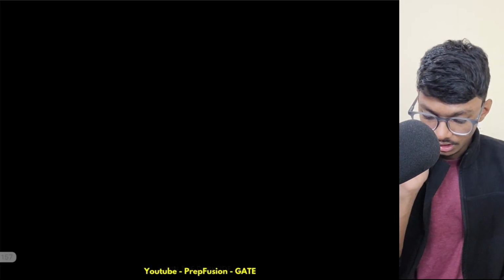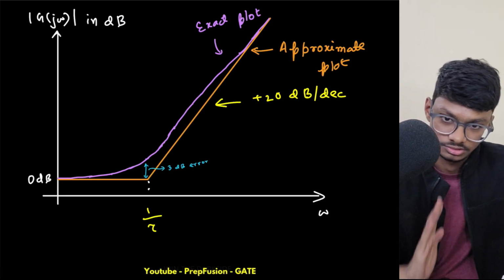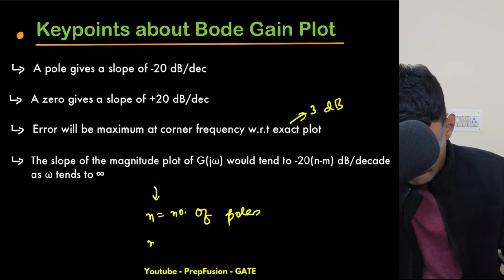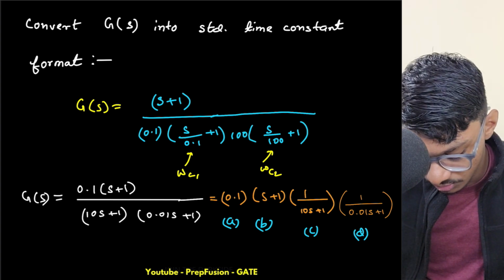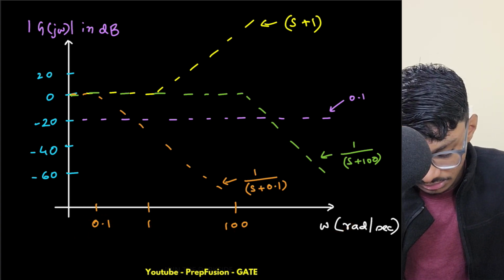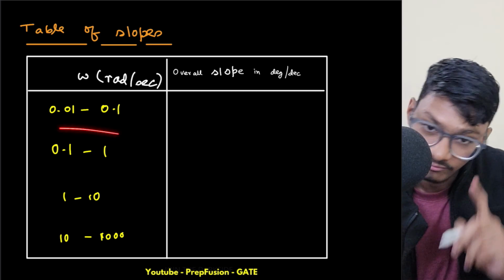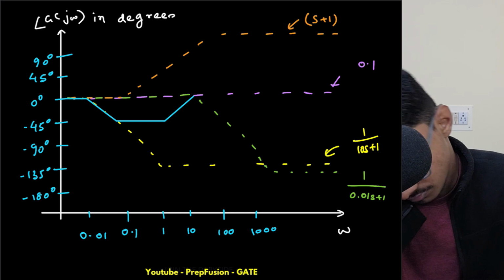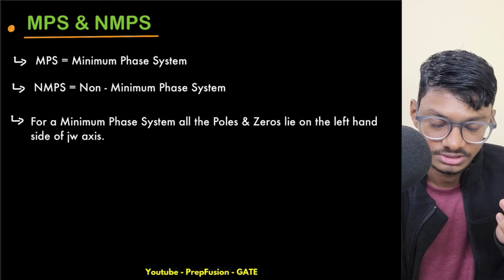Bode Gain And Phase Plots || Control Systems || GATE 2025 || PrepFusion